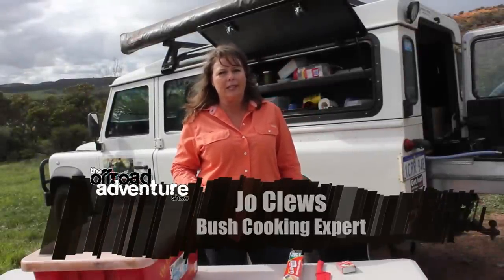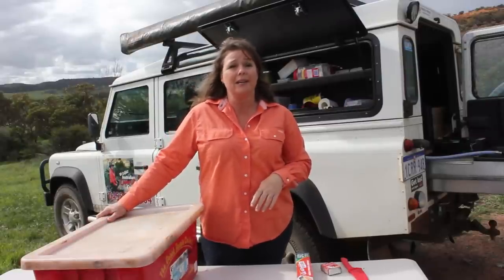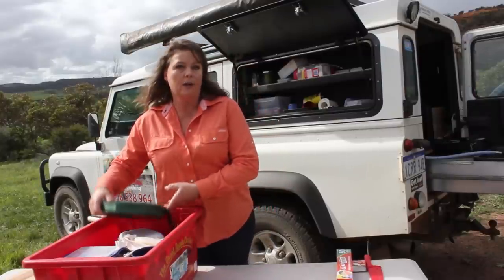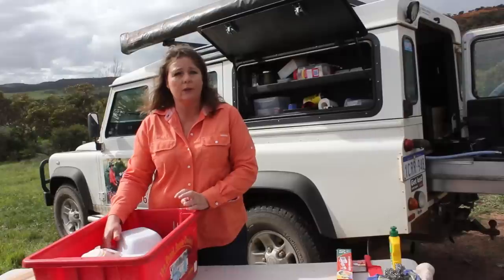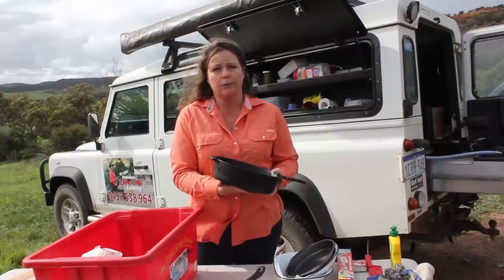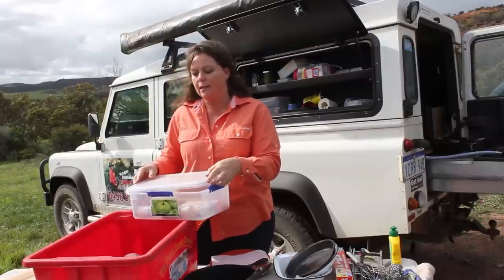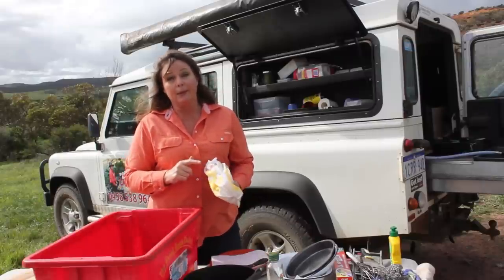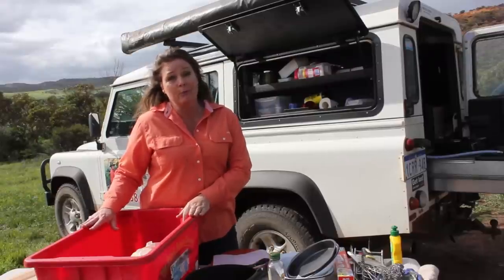Jo Clews' Essential Cooking Kit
Bush cooking expert Jo Clews shares just what gear makes up her essential cooking kit for trips away.